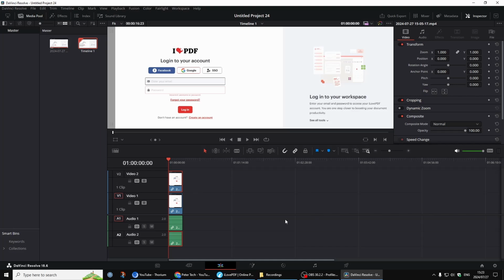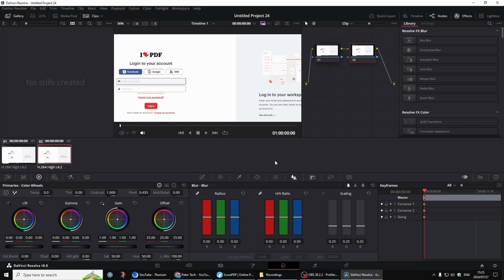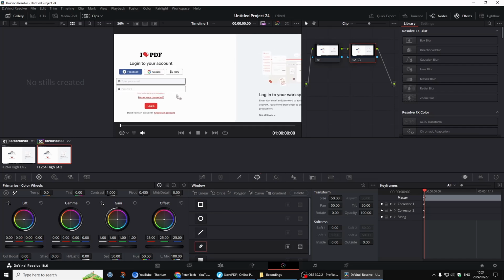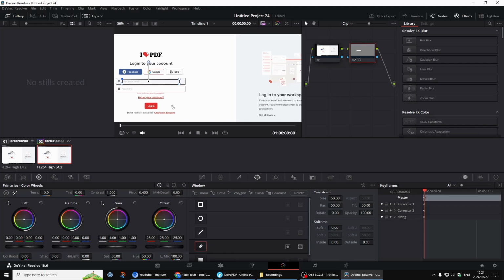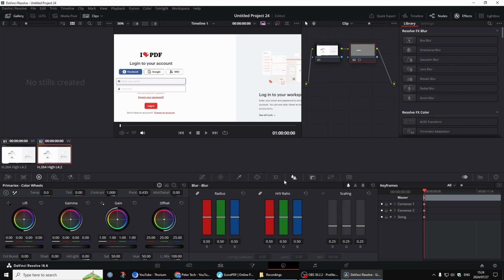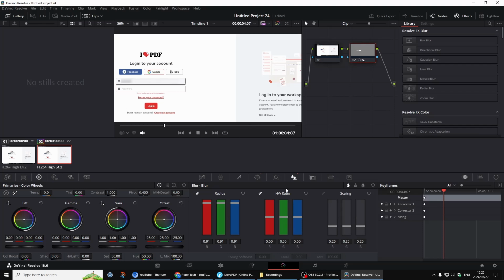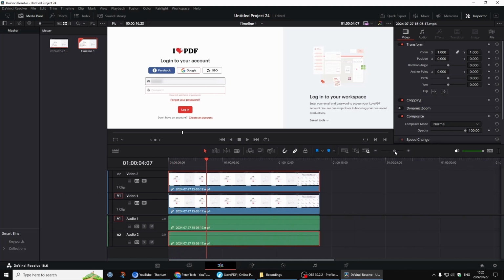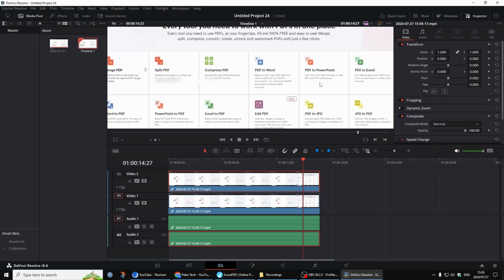How to Blur Sensitive Data in DaVinci Resolve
I'll show you how to bur out sensitive information like usernames, passwords, number plates etc. using Davinci Resolve.

00:00 Intro
00:13 Clip
00:32 Make copy of video
01:35 Blur section
03:12 Blur duration

Blog Step-by-Step